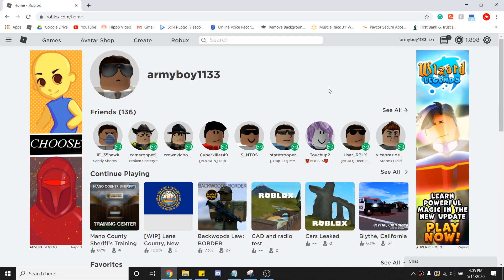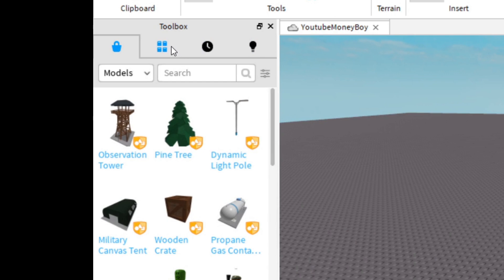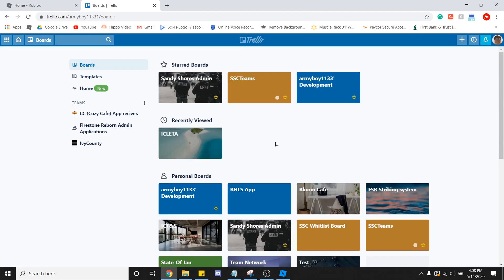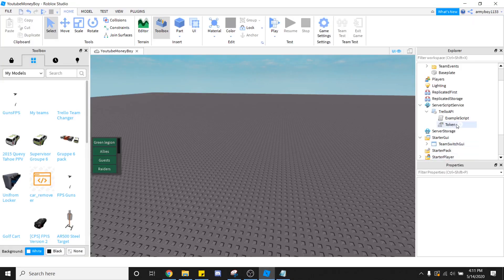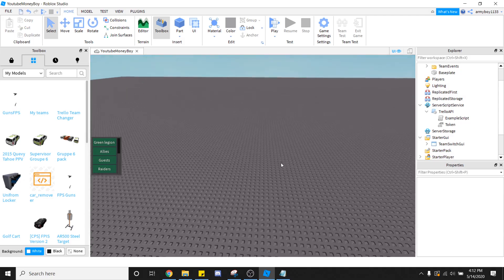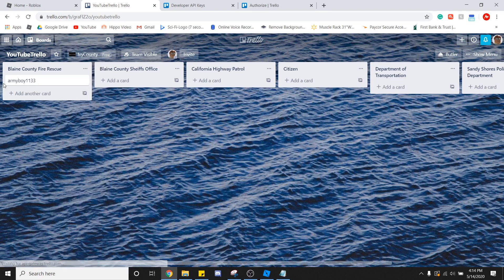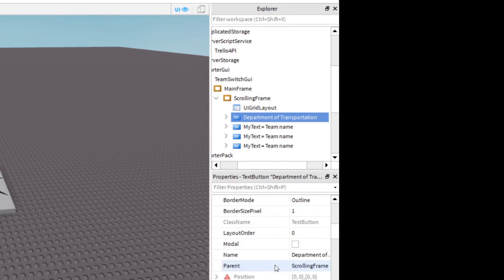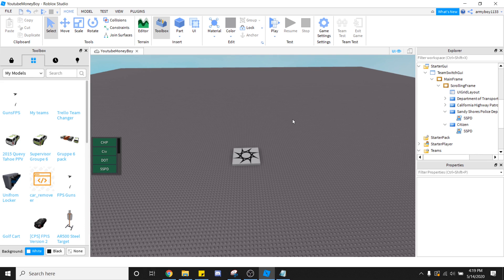Trello Team Changer | Roblox Studio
In this video tutorial I will explain how to set up a team changer using Trello in roblox studio.